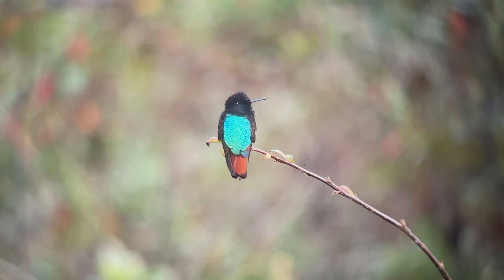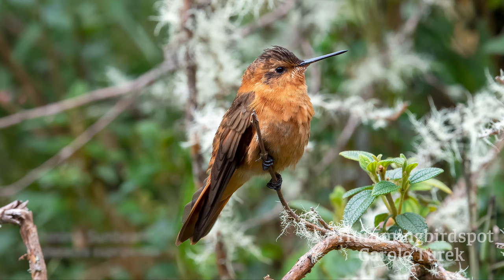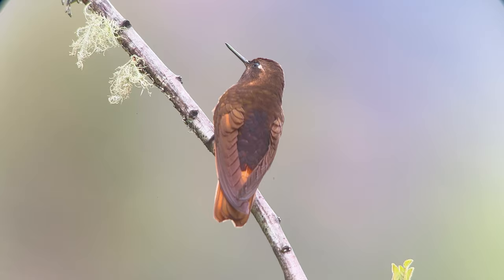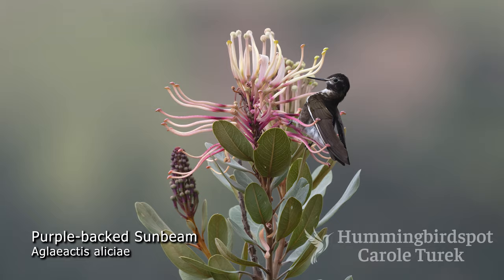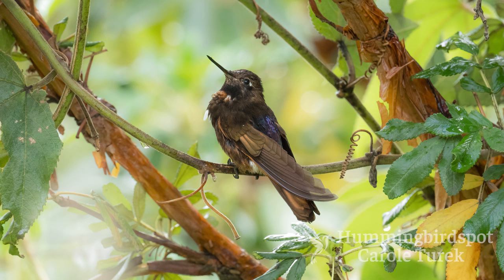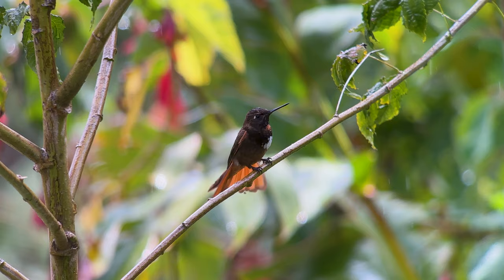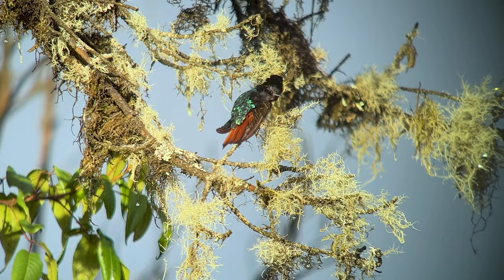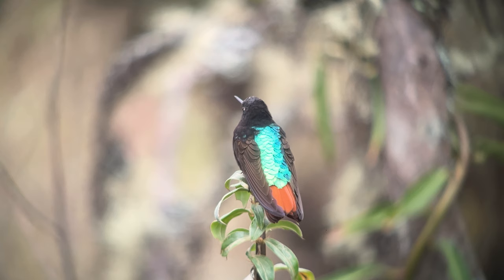Hummingbirds That Sparkle and Shine: The Sunbeams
There are four hummingbirds known as the “Sunbeams” and in this video you will see Hummingbird Spot’s pictures and videos of all four.  What’s different about these birds is that they show their lovely colors on their backs.  It’s exciting when one turns his back to you and shines.

The Shining Sunbeam is the most common one and is found at high elevations in the Andes from Colombia, through Ecuador down through Peru.  It has a short bill and a beautiful iridescent lilac, gold and green back.

The Purple-backed Sunbeam is found only in a tin y area in the Andes of northern Peru, and the area is so remote that it is not an easy destination.  The bird is brown with white upper chest feathers and white feathers around its eyes giving the appearance that it’s wearing a mask.
And the male’s back shines with violet and green feathers.  This bird is endangered due to habitat degradation in its very small distribution.

The White-tufted Sunbeam is endemic to Peru.  This one is found over a small range in the high Andes.  You can find in the wild in Abra Malaga and surrounding areas.   But now they are coming to hummingbird feeders at Ensifera Camp in Urubamba, so this is probably the easiest place to see them.  The White-tufted Sunbeam is mostly brown with a tuft of white feathers on its neck, which he sticks out when excited.  The feathers on its back are purple.

The fourth sunbeam is the spectacular Black-hooded Sunbeam.  This one is endemic to Bolivia and can be found in the eastern Andes from Lake Titicaca down to an area a little south of Cochabamba.  This one is mostly black with a white tuft of feathers on his chest.  His tail is a rufous color and his back is an iridescent turquoise blue that shines like a diamond when you spot one sitting on a branch.